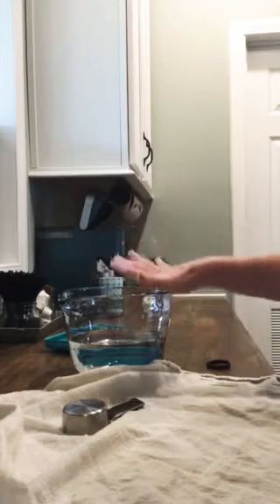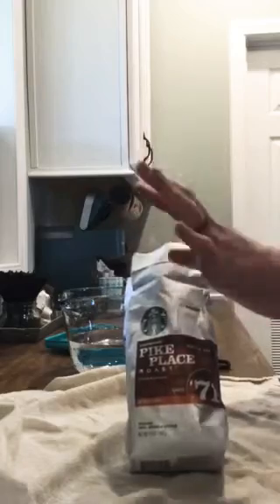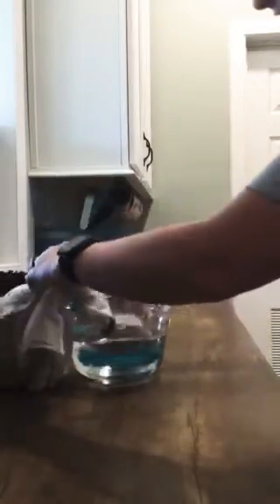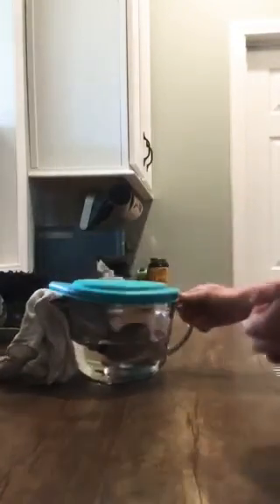Easiest Copycat Starbucks Cold Brew at Home!!